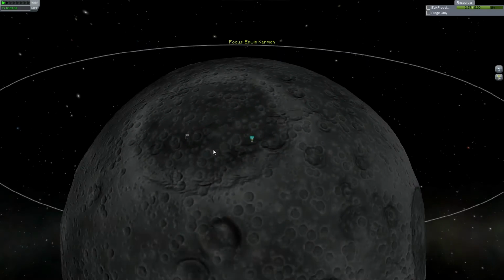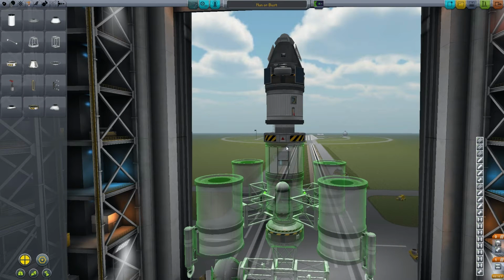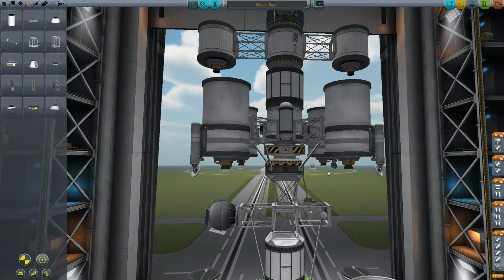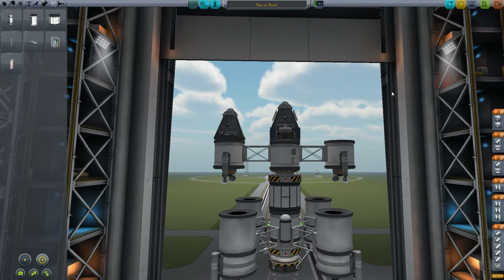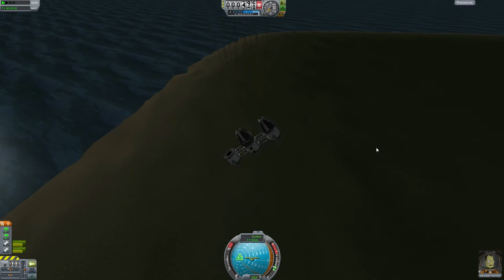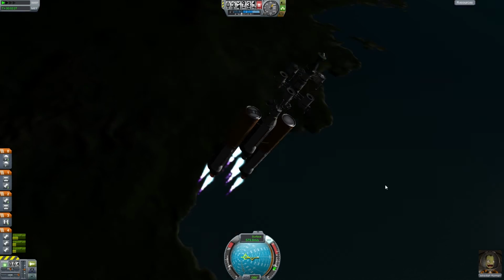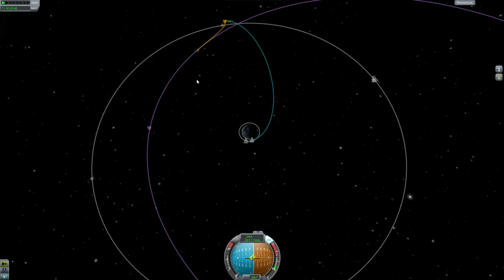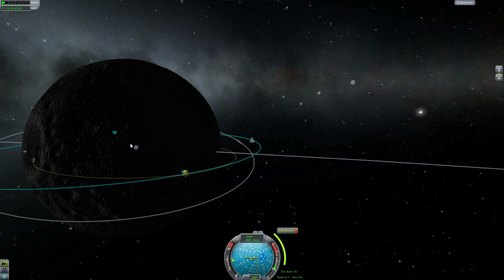Rescue Mission - Kerbal Space Program - Part 12